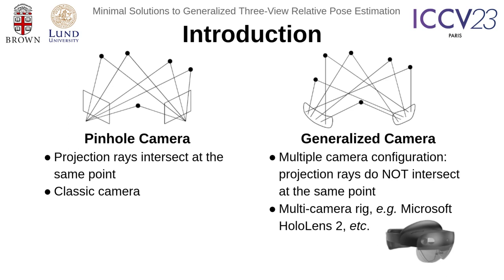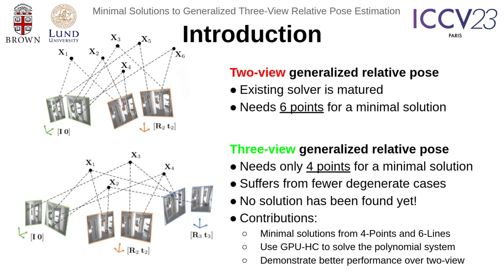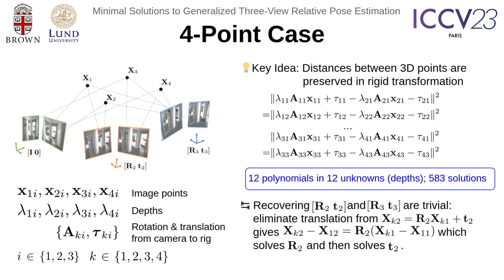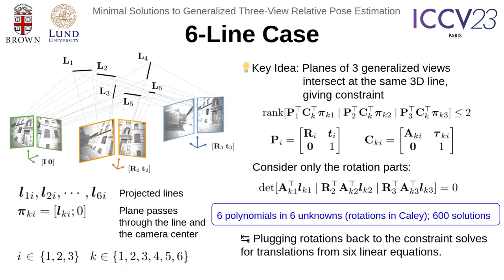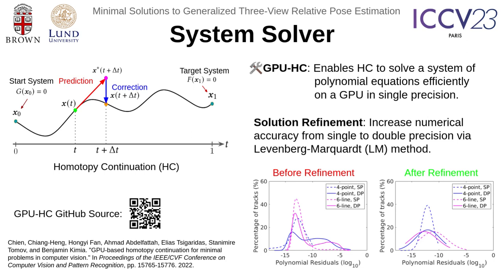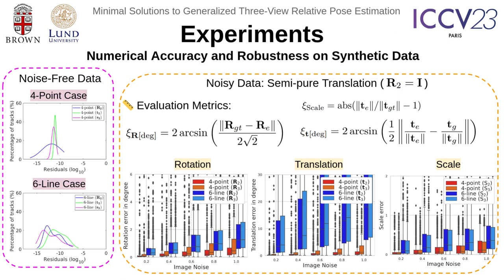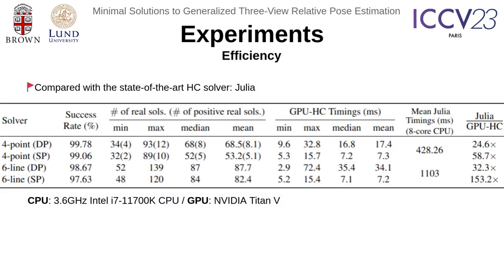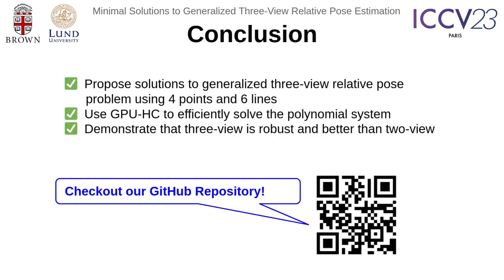Minimal Solutions to Generalized Three-View Relative Pose Problem